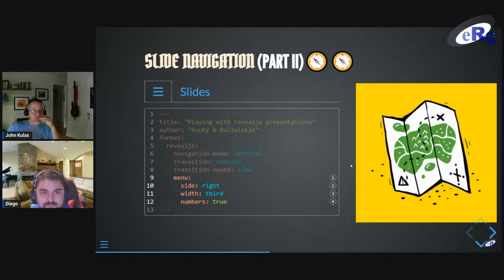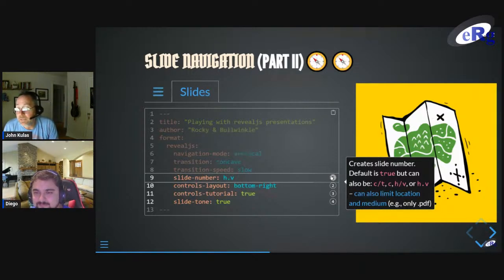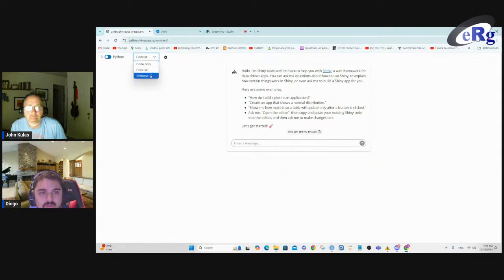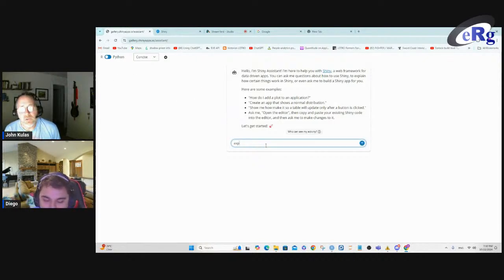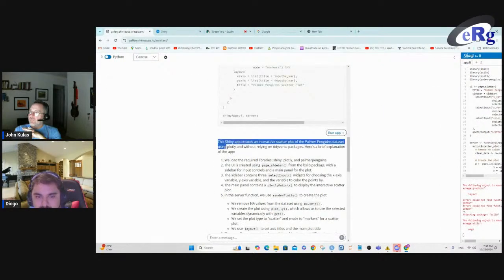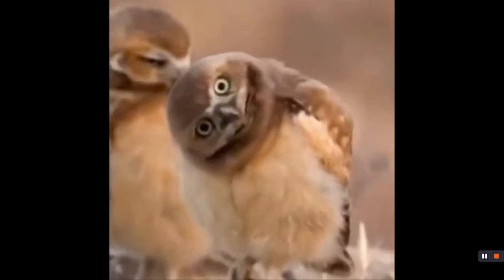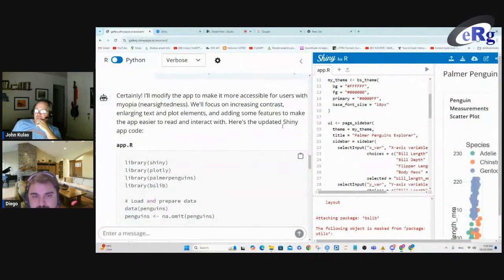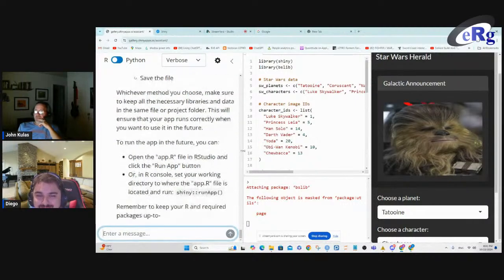R for Authoring Open Office Hours #48 - Shiny AI Bot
Open Office Hours are held every Tuesday from 6-7:00 Central. Come ask questions about using R to Author projects! Every week also highlights a feature focus. This week we'll explore building Shiny apps via the newly released assistant

Slides are always posted in the LiveStream chat, and are typically available pre-Stream